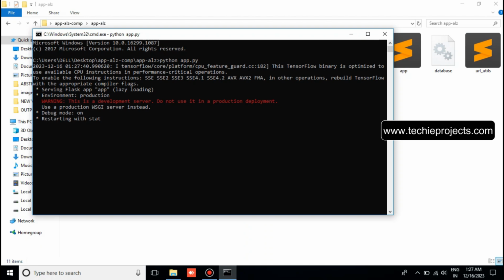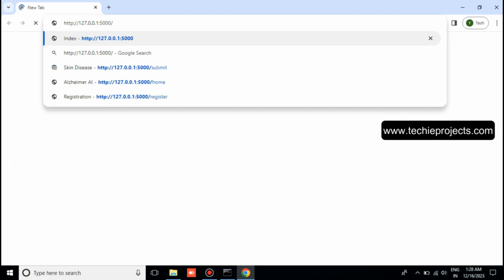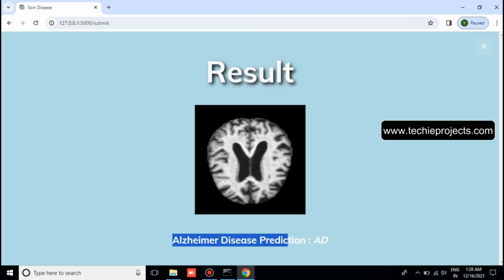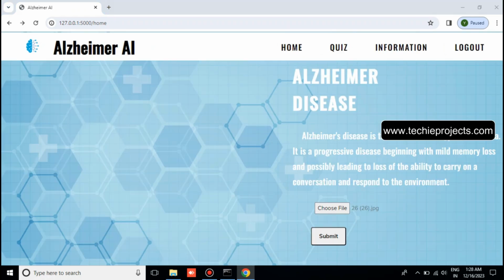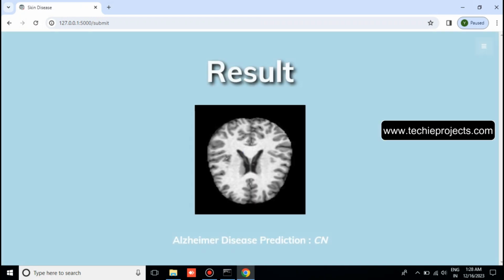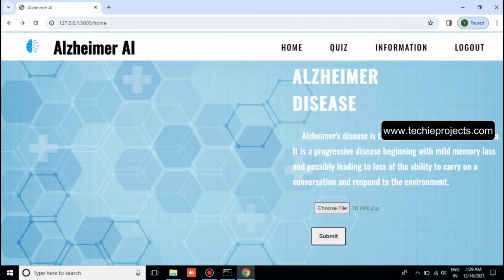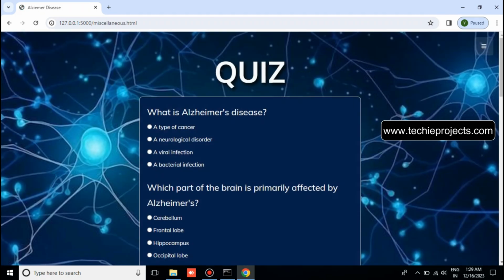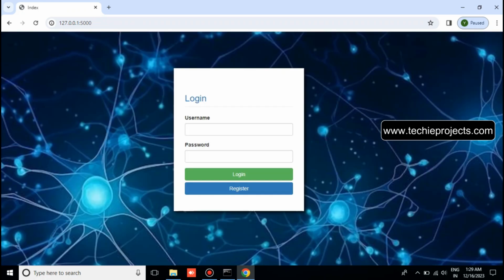Alzheimer's Disease Classification using CNN | Python Projects for Final Year Students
Alzheimer's Disease Detection Project using Deep Learning

Alzheimer disease is a neurological disorder for this disease there is no specific treatment. The classification of Alzheimer disease using deep learning methods will gave promising results and combination of high accuracy, short processing time. Early detection of Alzheimer disease can help patients received correct care. In this study, we developed a system of Alzheimer disease detection using Convolutional Neural Network (CNN) architecture using magnetic resonance imaging (MRI) scans images which are trained using Kaggle dataset. The Convolutional Neural Network (CNN) architecture gives the highest accuracy.

Software Requirements :-
• Coding Language : Python
• Implementation: Web Framework.
• Operating system : Windows 10 / 11.
• Graphical User Interface : HTML, CSS, Django

Hardware Requirement :-
• Input Devices : Keyboard, Mouse.
• System : Pentium i3 Processor.
• Hard Disk : 500 GB.
• Ram : 4 GB.